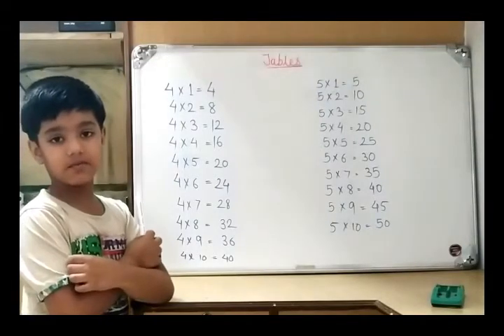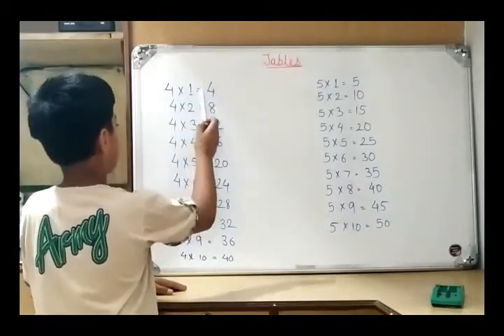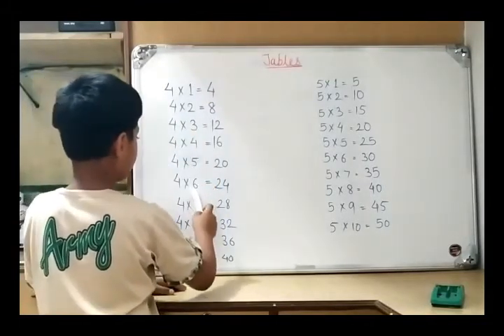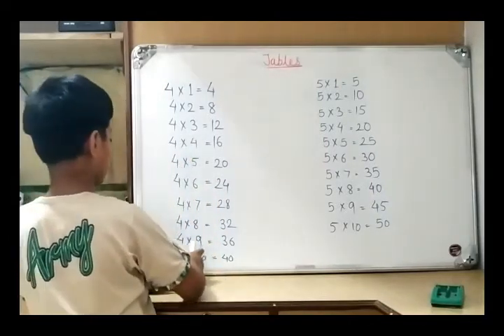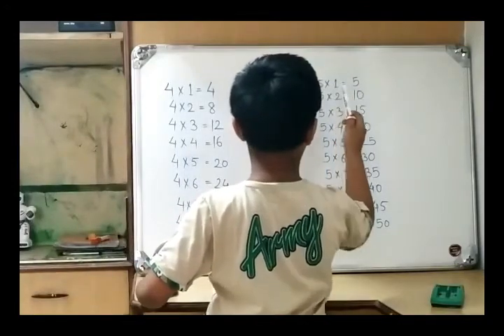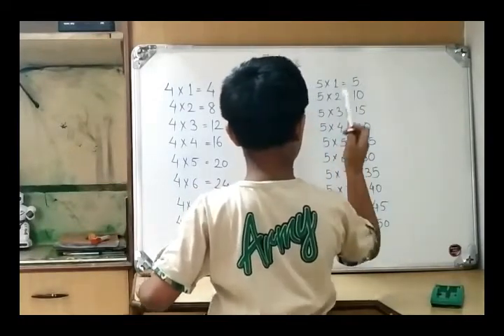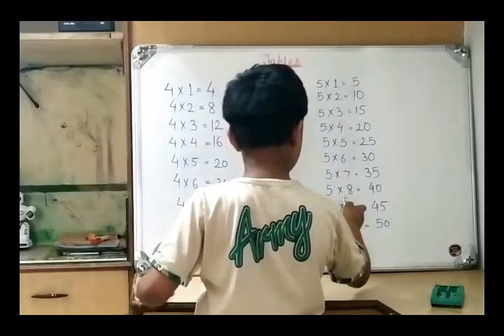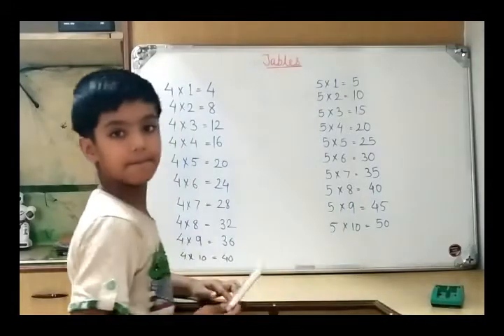Table Of 4 and 5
kavitascuisine marathi
cuisine This video teach you easy way to learn tables by kids itself so your kids also intereasted to learn tables or multiplication tables for all.

multiplication table of 4 and 5 in english,
multiplication table of 4 and 5 in workshop
multiplication table of 4 and 5 in workflow